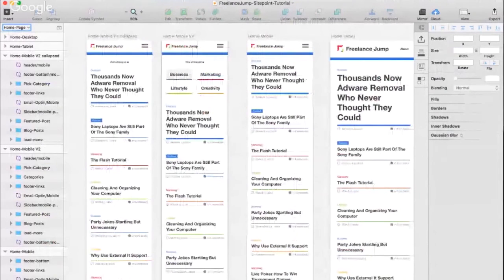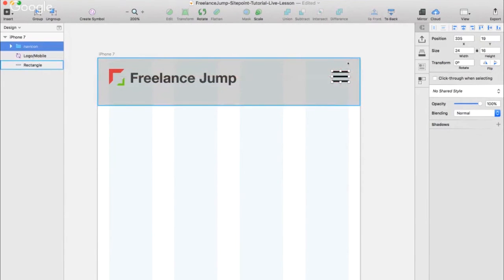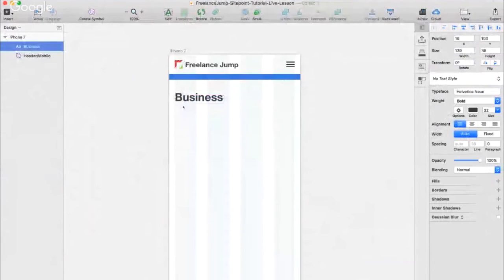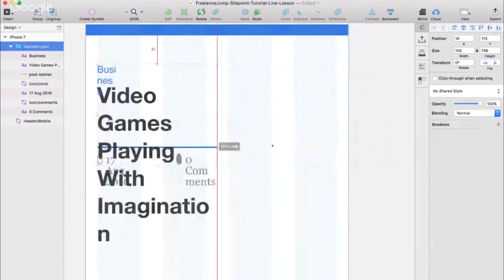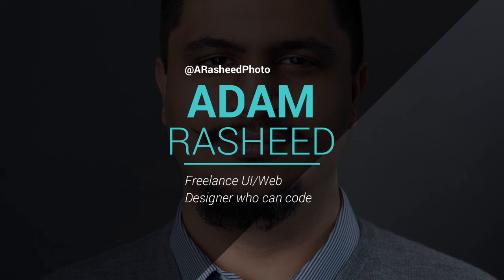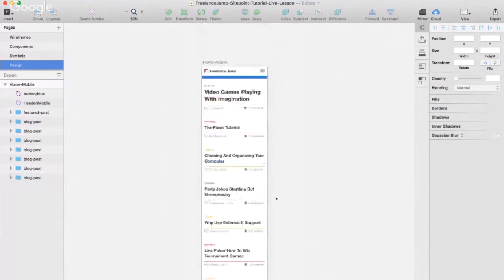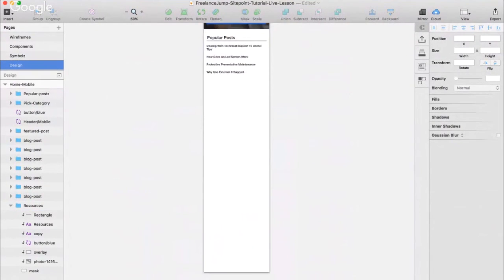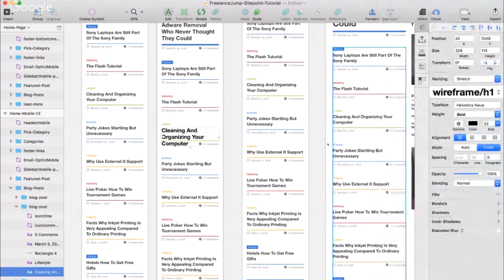Live Lesson: Mobile First UI Design with Sketch 40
In this live lesson, web designer Adam Rasheed takes you through everything Sketch related - the ins and outs of mobile first design with Sketch, new additions to Sketch in its most recent version 40, as well as answer questions from members of the live audience!